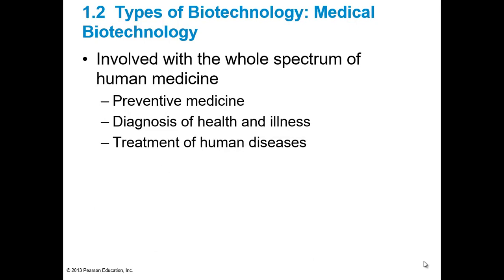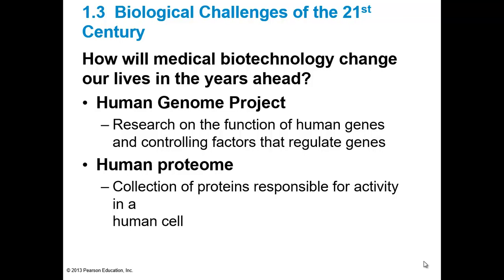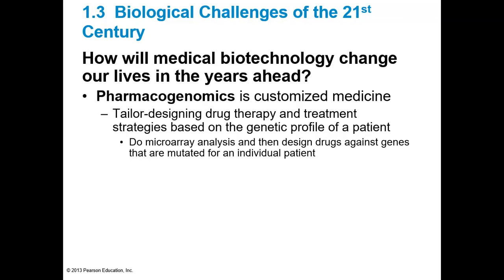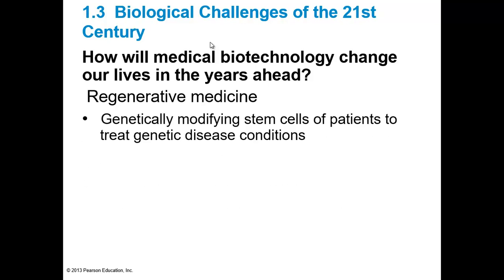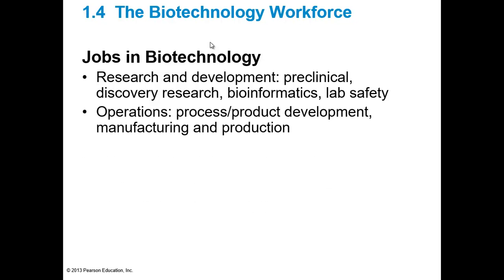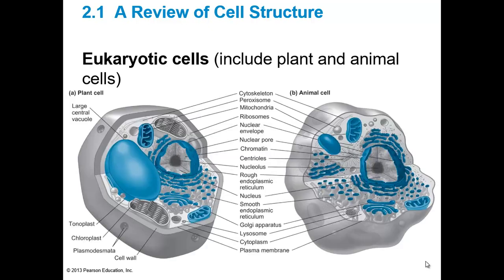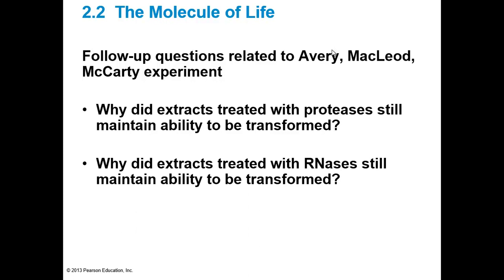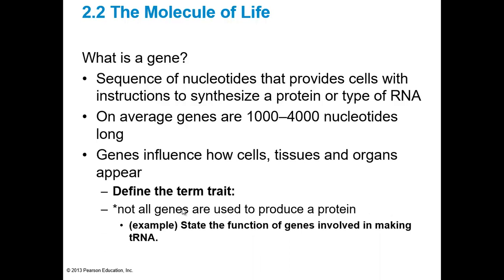Biotech Video Lecture 1 11 19